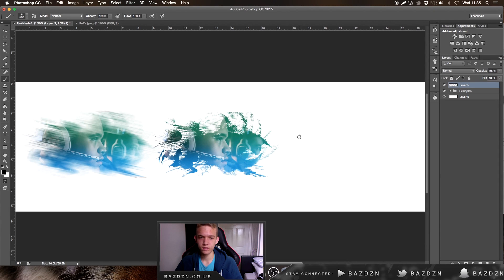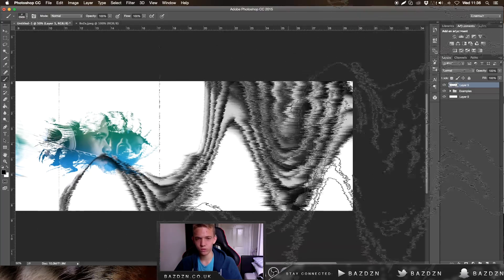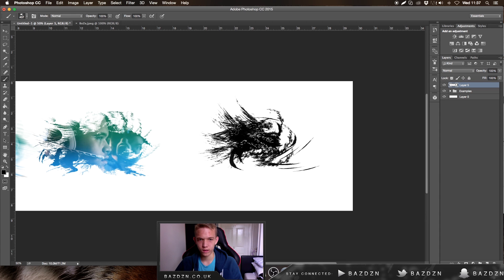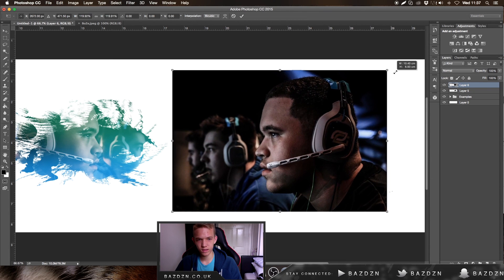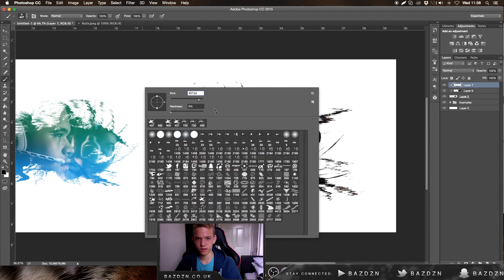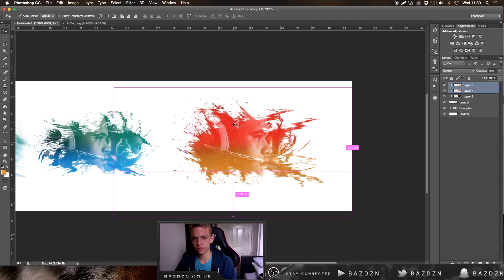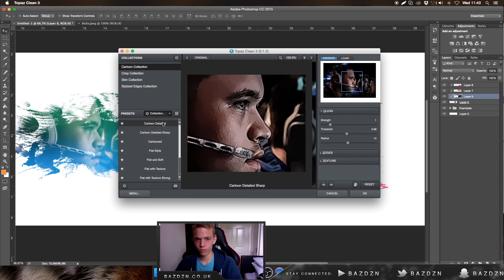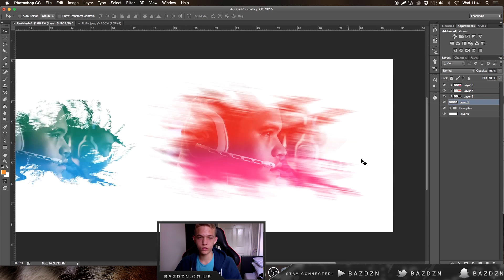Photo Brush Tutorial (AWESOME PHOTO EFFECT) | BazDZN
To request a tutorial, comment it!